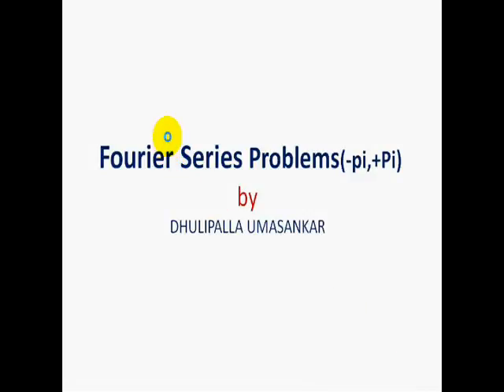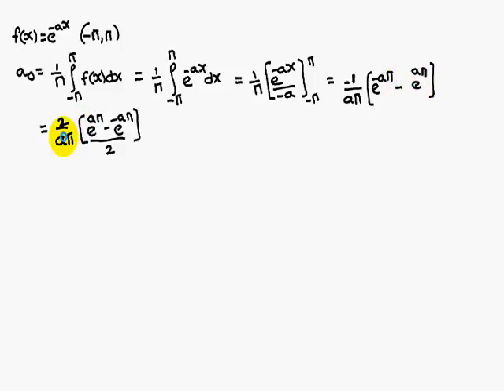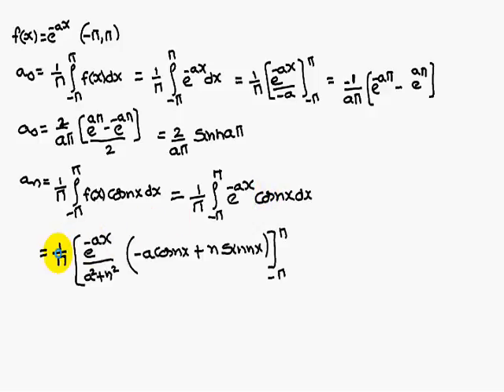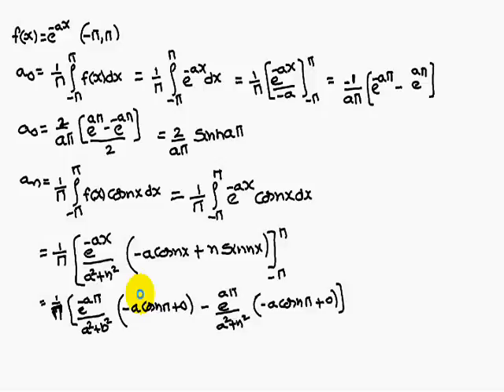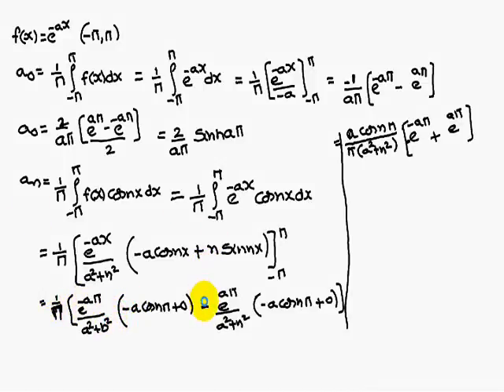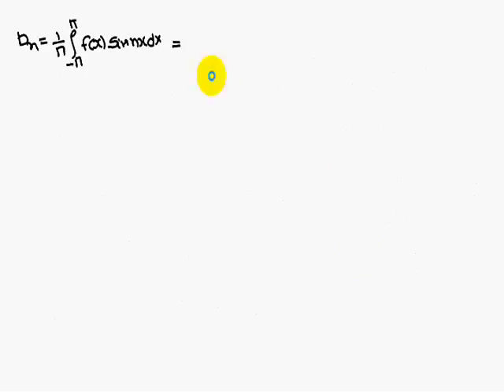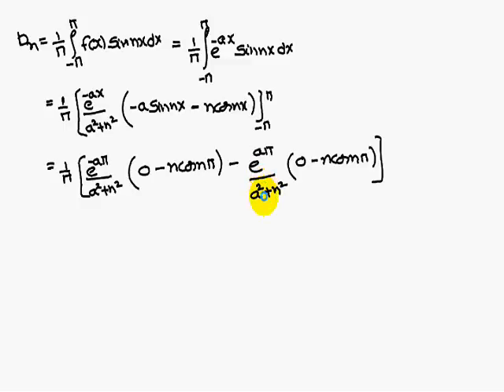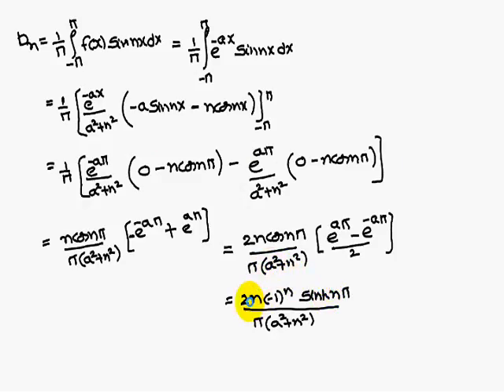Fourier Series : Part-3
This Video Gives a Good Idea of Solving the Fourier Series Problems